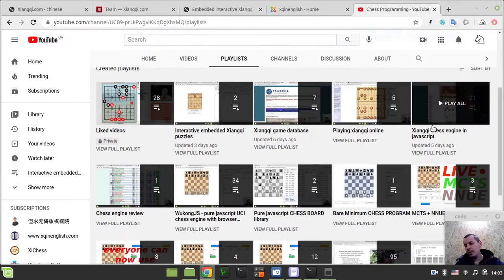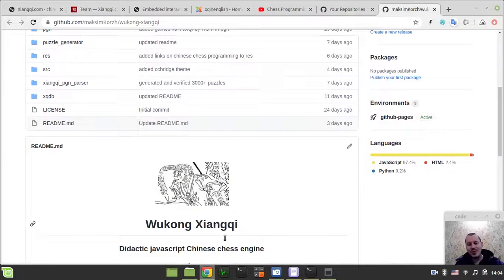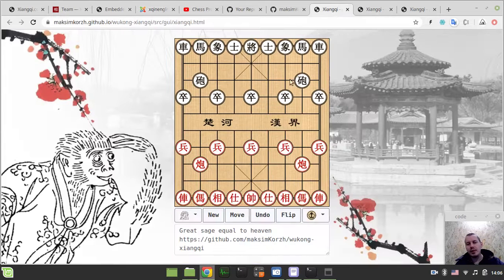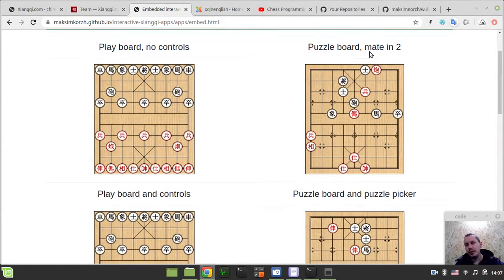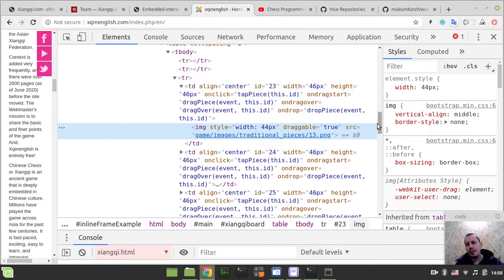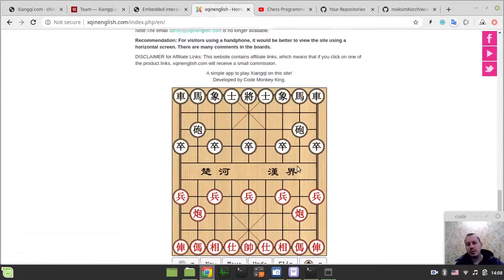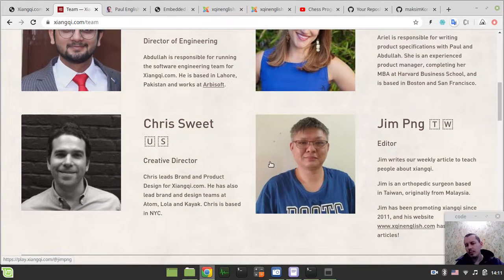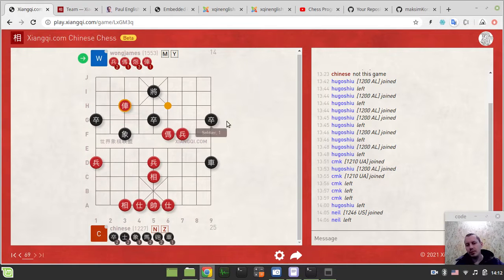Chess programming as a job: a story of how did I get my very first one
Hey what's up guys, Code Monkey King's here. I've been working as a freelancer specializing in web scraping and web development for quite a bit of time but always was dreaming to make money on chess programming. This video describes the steps I've been through in order to make this dream come true.